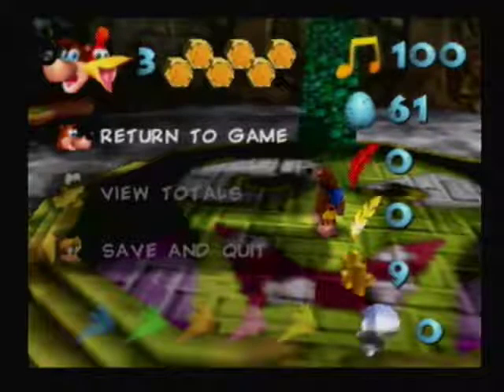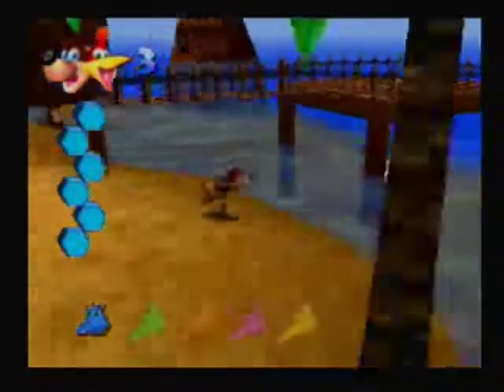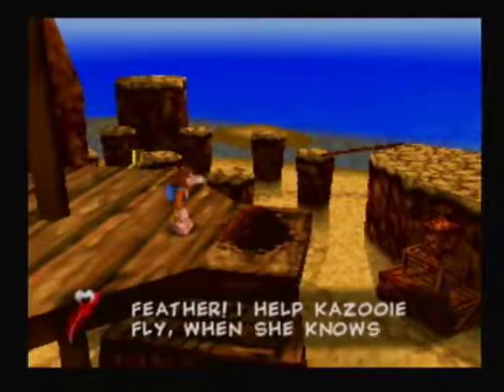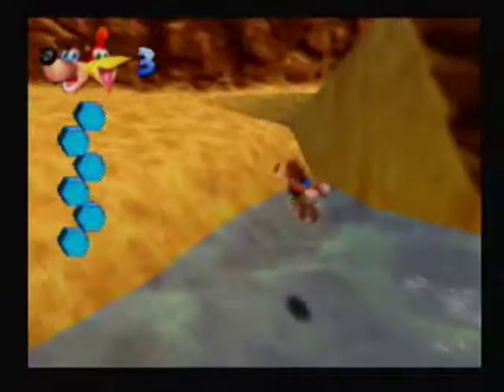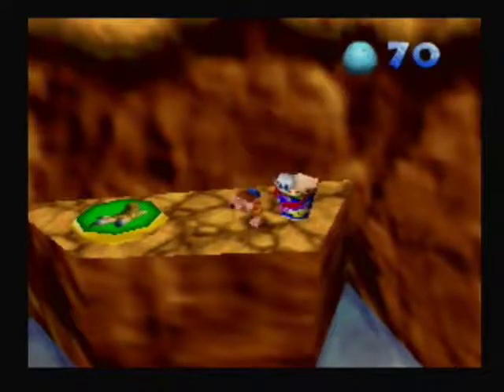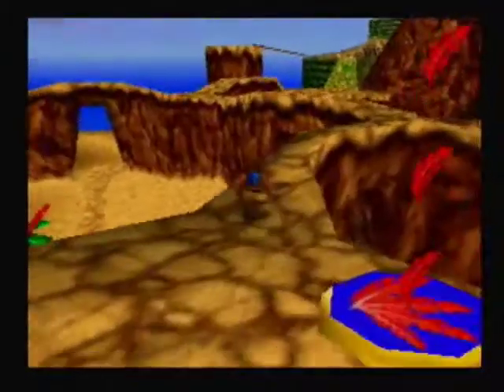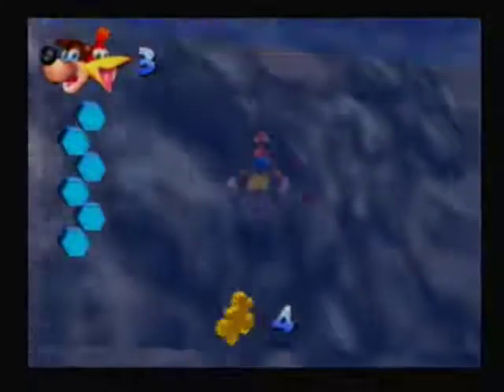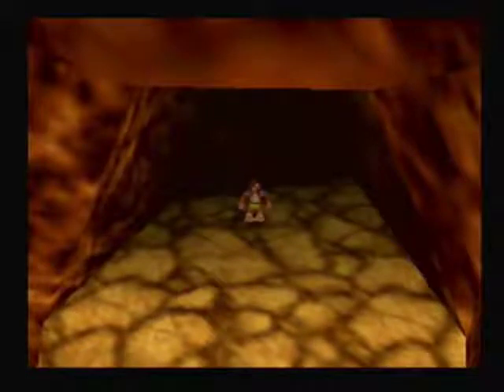Let's Play Banjo-Kazooie - 03 - At the beach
No time to take a break nor to watch any bikini girls, though.